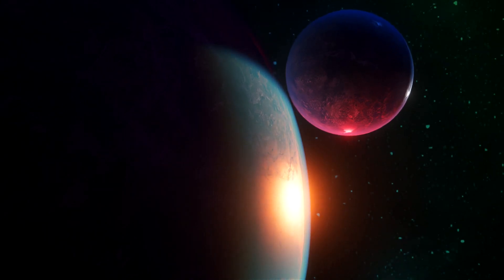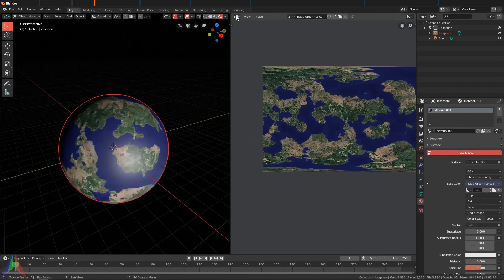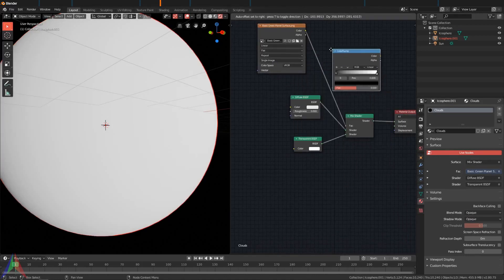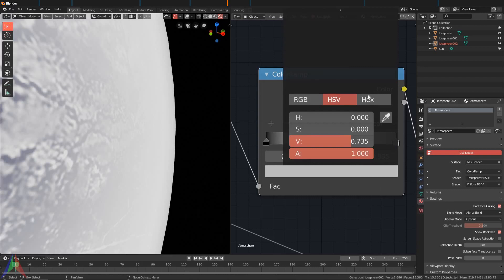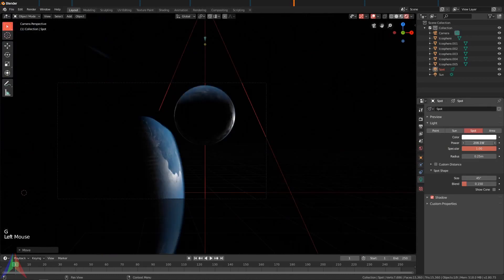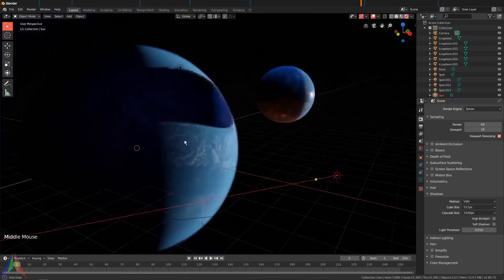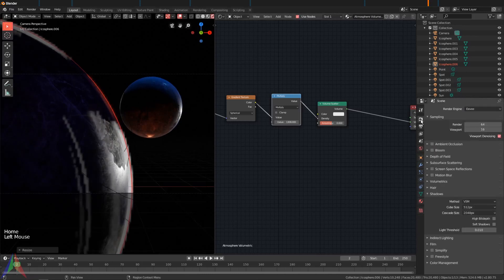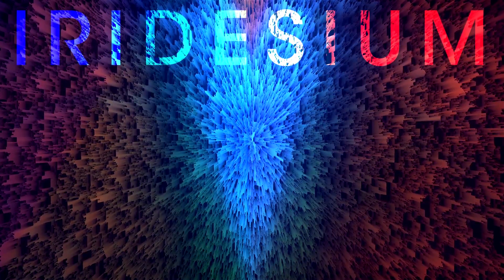Create Cinematic Planets in Blender - Iridesium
We may not be able to terraform worlds yet but in Blender, making one from scratch is a little too easy. In this tutorial, we will be making some science fiction planets with a simple and effective realtime atmosphere!